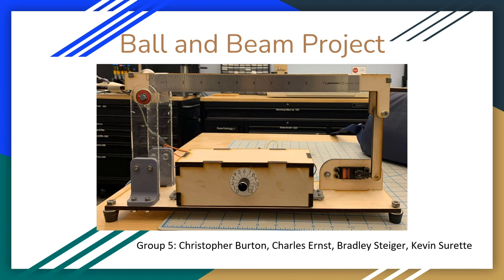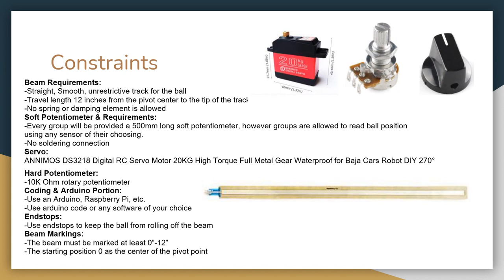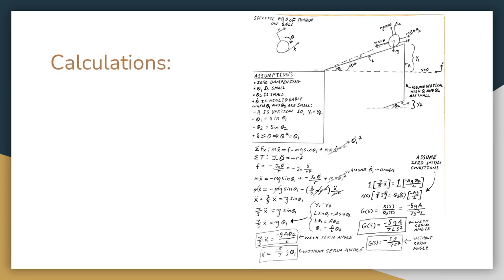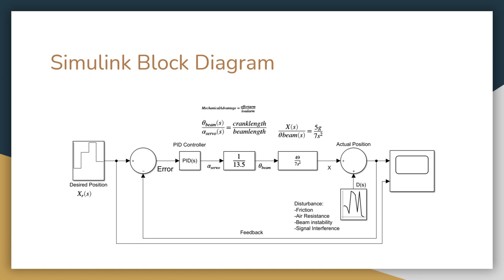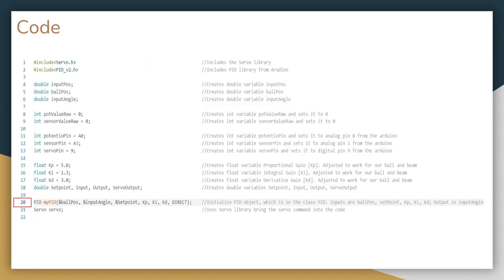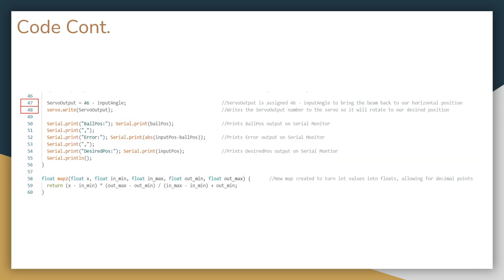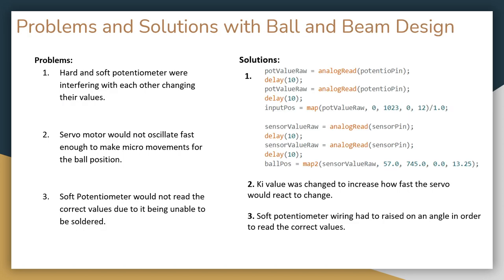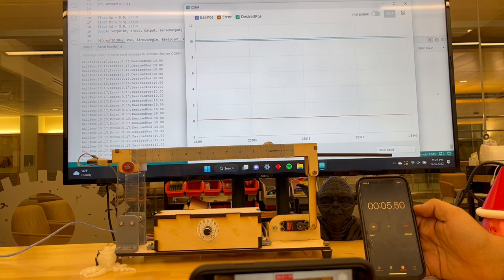Group 5 Ball and Beam Final Report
Ball and Beam Project report created during the Dynamic Systems and Control Course at Rowan University. A full break down of constraints, design, control, code, and Simulink models are discussed. Link to Testing Video

Group Members:
Christopher Burton, Charles Ernst, Bradley Steiger, Kevin Surette